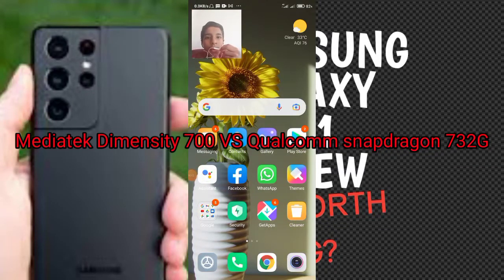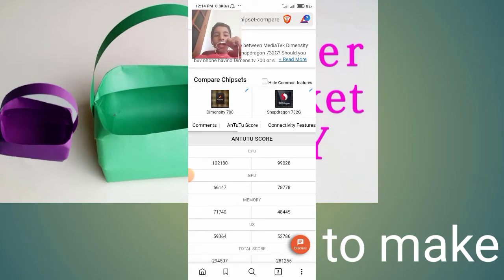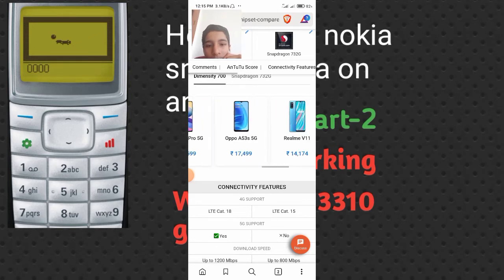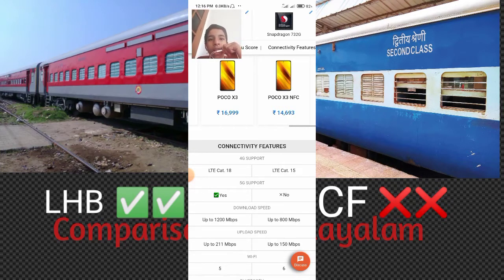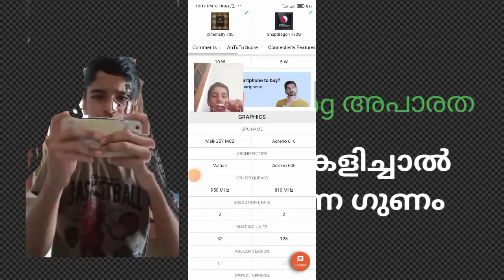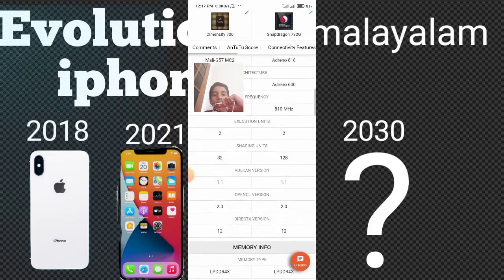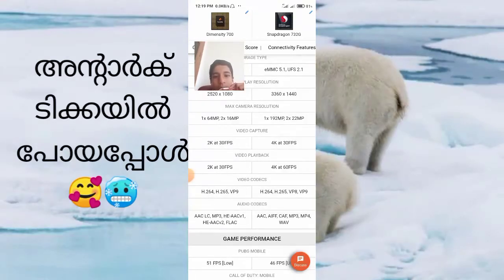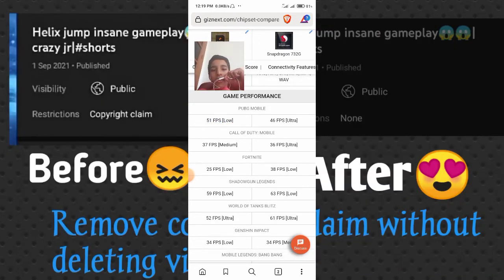Mediatek Dimensity 700 vs Snapdragon 732G🔥📱Comparison in malayalam full details🔥🔥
Intro will from next video